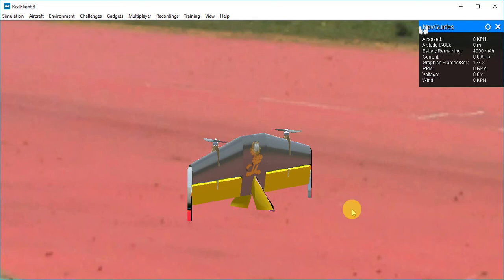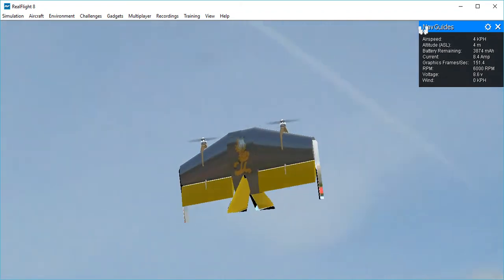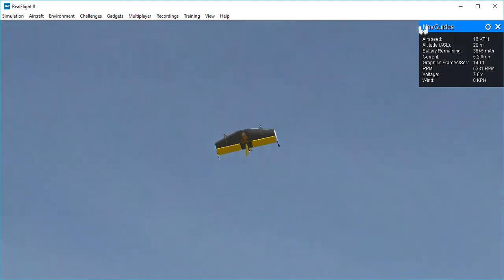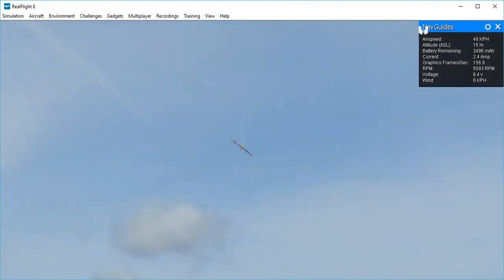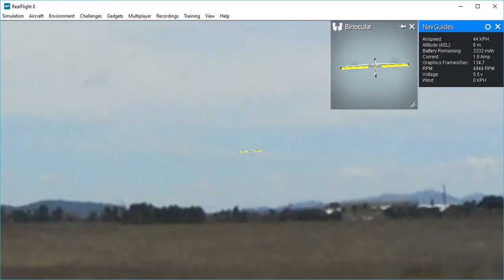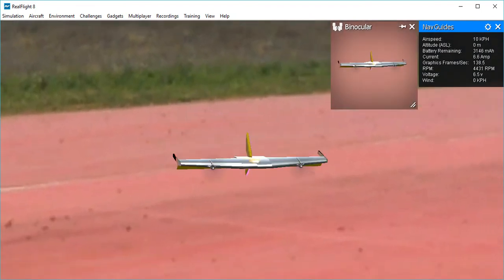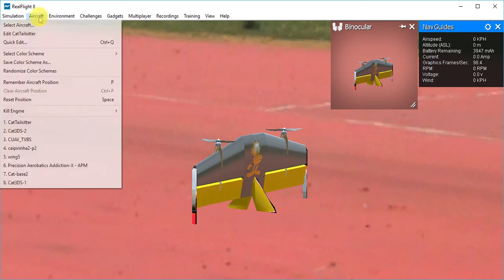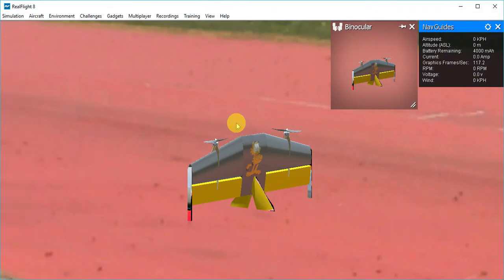Cat TailSitter in RF8 with ArduPilot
This is a two motor tailsitter modelled by Lorbass, based on a model by palm369